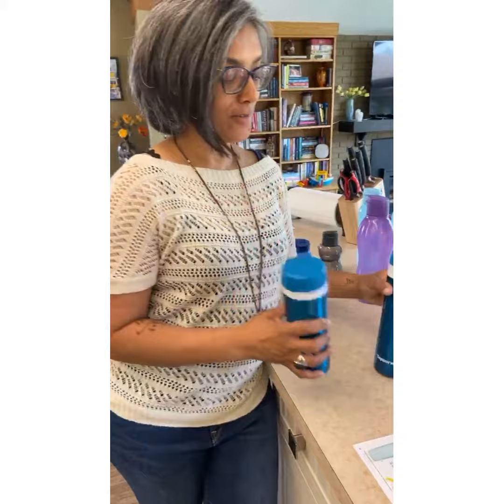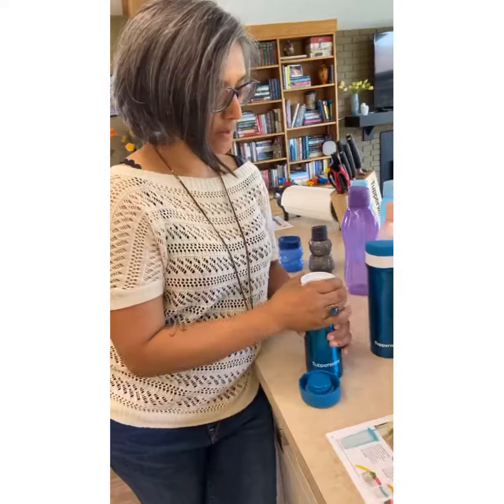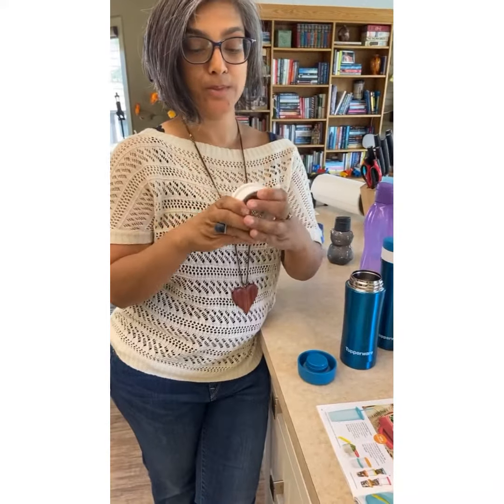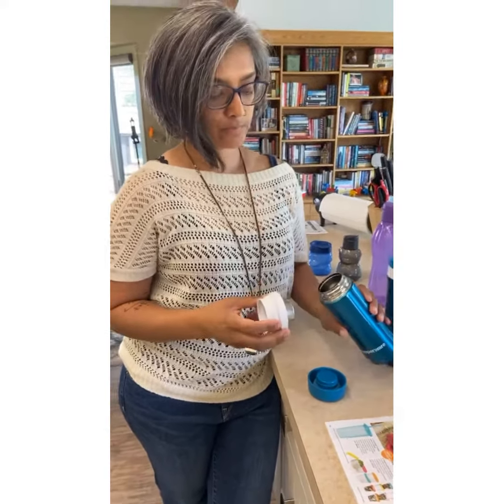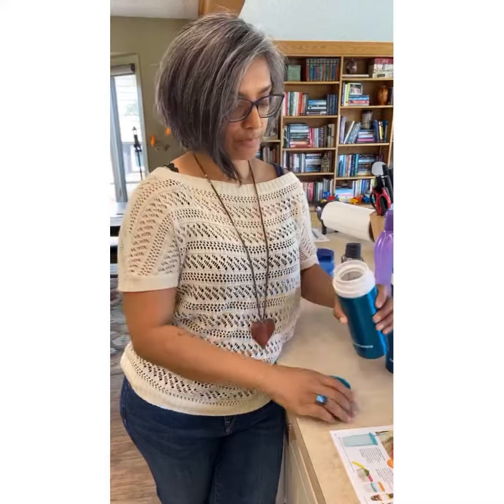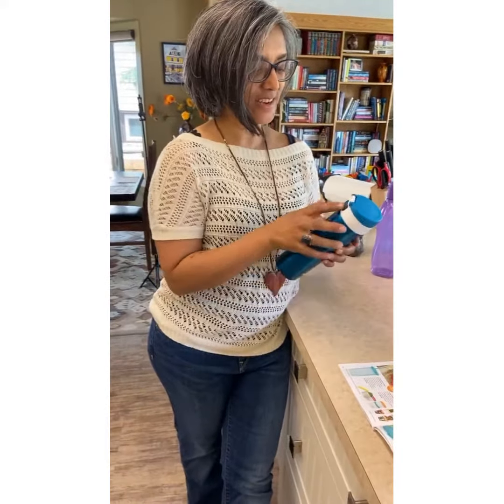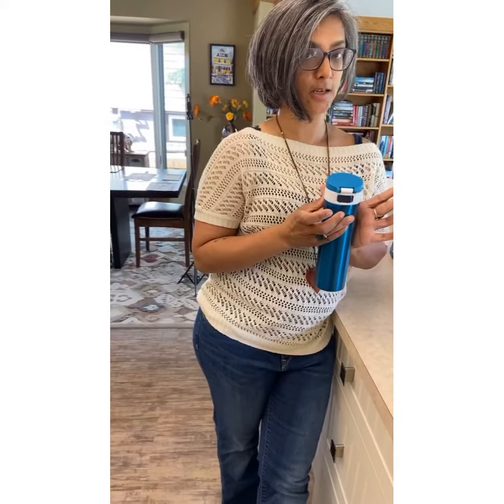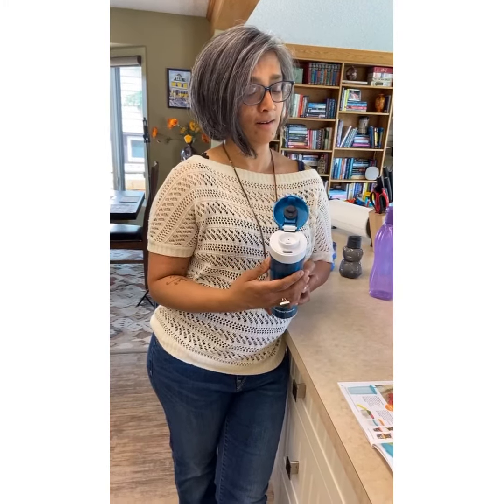Demo: Thermal Flasks